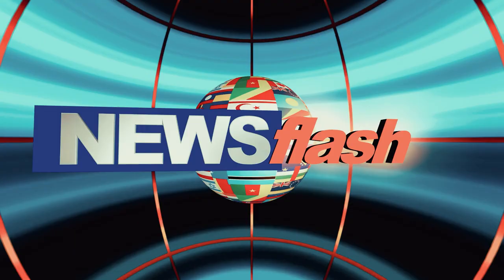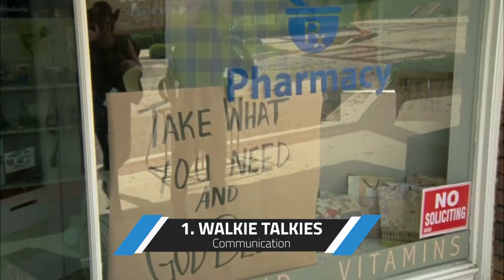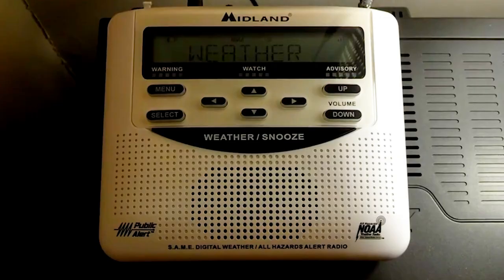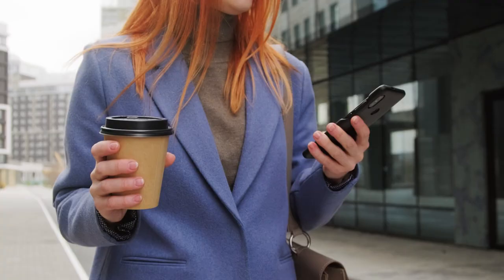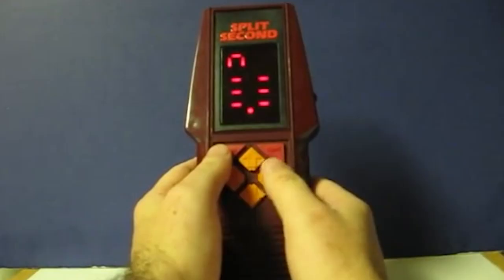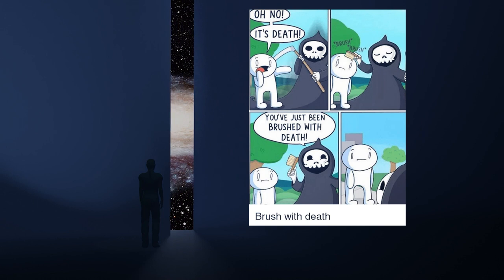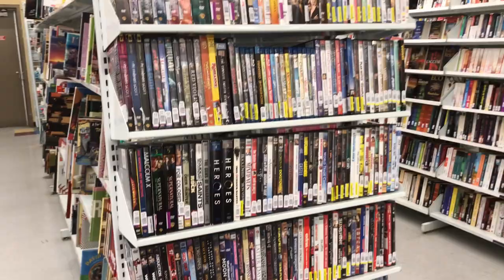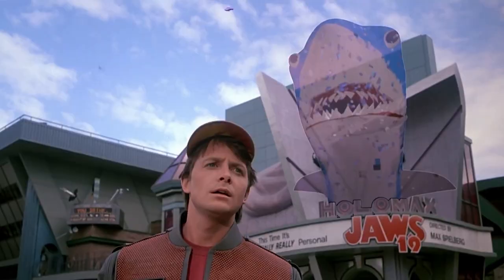Surviving the Apocalypse with Vintage Electronics 🧟‍♂️| Retro Repair Guy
In this "tongue in cheek" video, Retro Repair Guy showcases vintage electronics and explains how they could be useful during a Zombie Apocalypse scenario. He demonstrates how these devices can be used without relying on the power grid, highlighting their practicality in emergency situations.

Retro Repair Guy shares some tips in between his regular series aimed at retro and vintage electronic repair and restoration.

𝗖𝗛𝗔𝗣𝗧𝗘𝗥𝗦
00:00 Snazzy Intro
01:15 Old Walkie Talkies
01:43 AM/FM Shortwave Radios
02:16 VCR/DVD Players
03:01 CD & Cassette Players
03:35 Watch
03:59 Handheld Videogames
04:27 Video & Picture Cameras
04:57 Alarm Clock
05:23 GPS
05:50 Media
06:05 Books
06:24 Batteries
06:31 Conclusion

Footage, pics and information:
• Pixabay
• Pexels